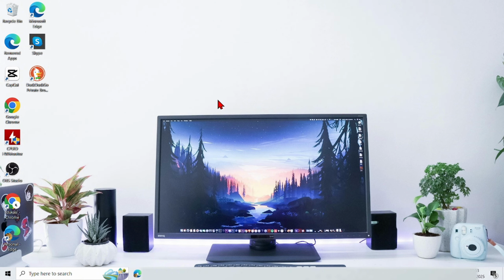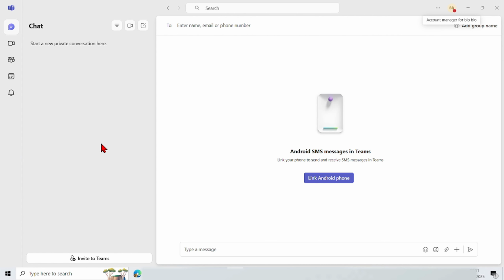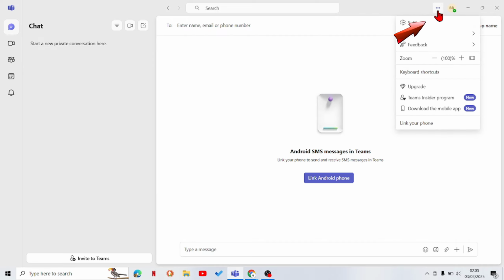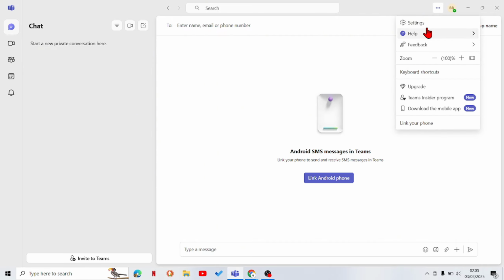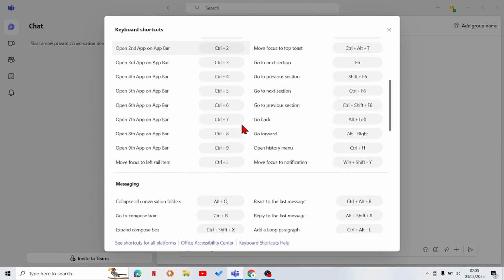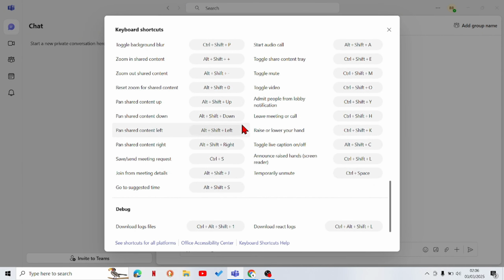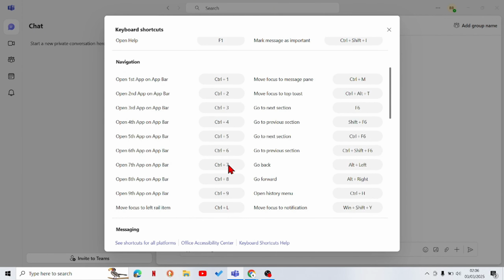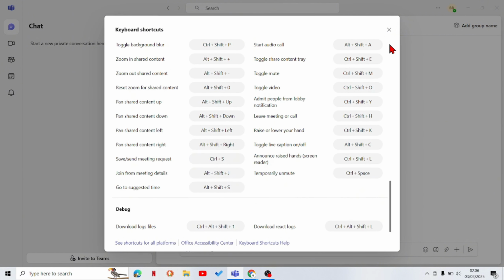How To Open Shortcut Menu Microsoft Teams On Computer